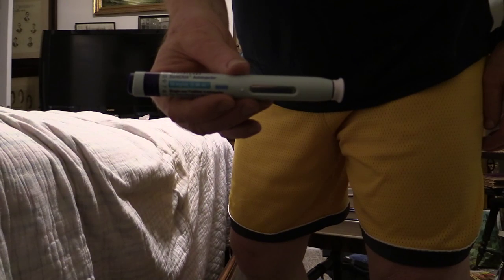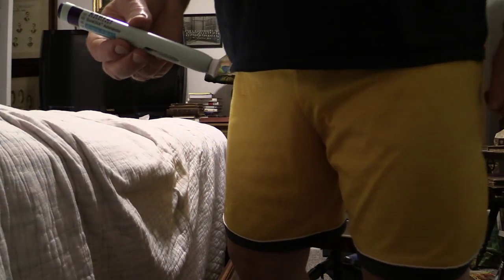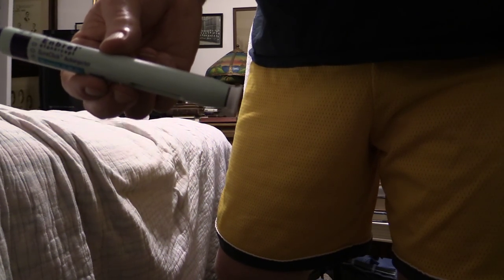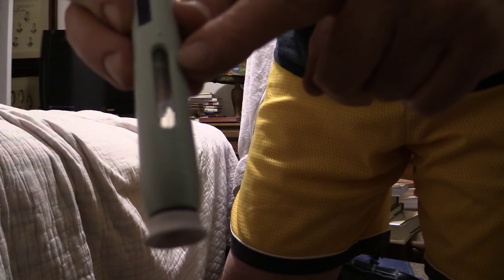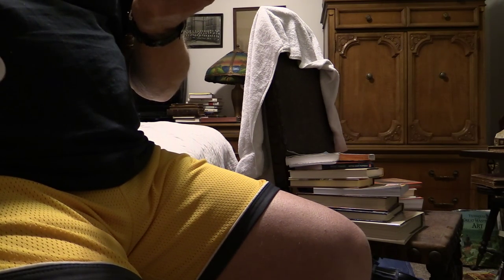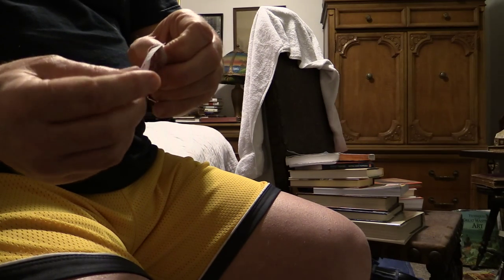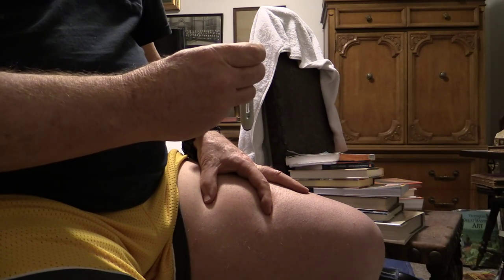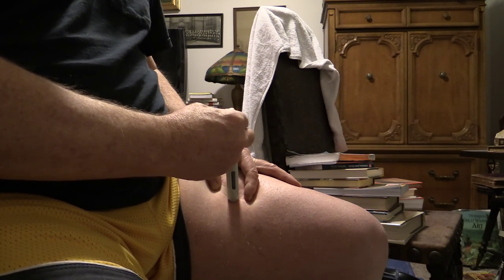Injecting Enbrel. It's Painless & Super Easy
Enbrel is injected somewhat differently than Humira. I used Humira for 13 weeks and this is the fourth shot of Enbrel. I shot this video for perhaps first time users that are reluctant to self inject for obvious reasons. This needle is so small and sharp it's difficult to tell when it pierces the skin. Really, it's a no brainer and painless. Good luck.